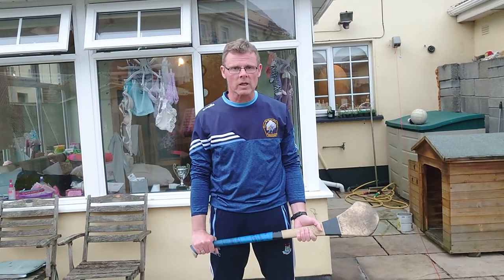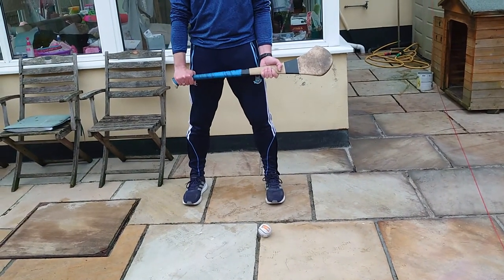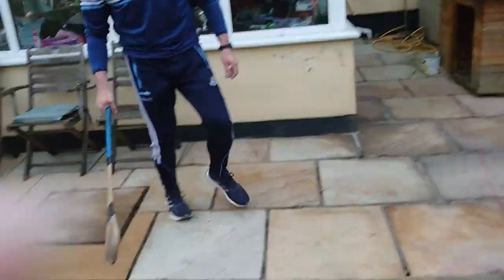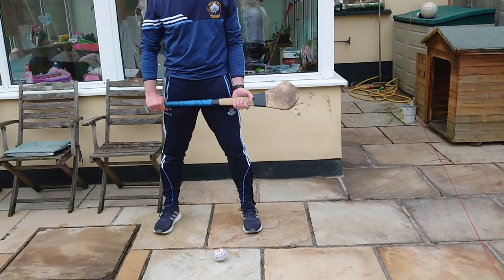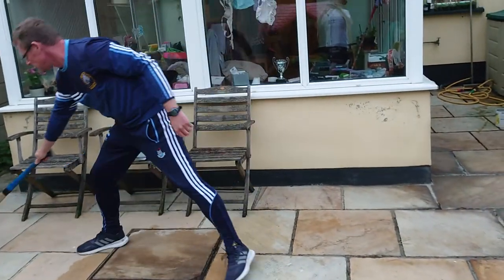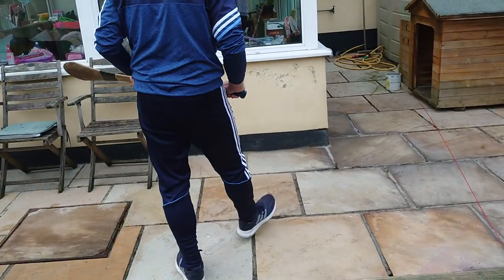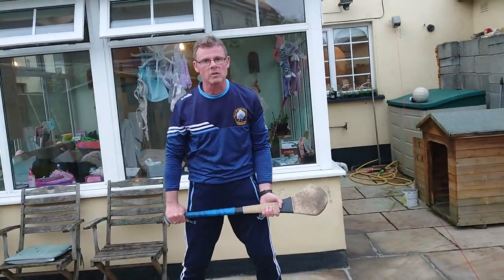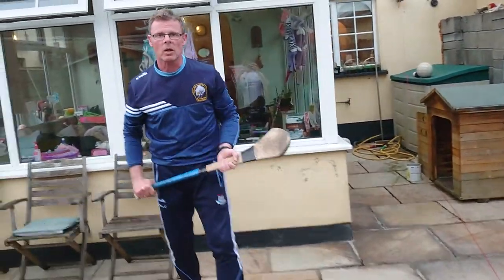12 Ground Striking Video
Fundamental Skills for Hurling & Camogie of Ground Strike.